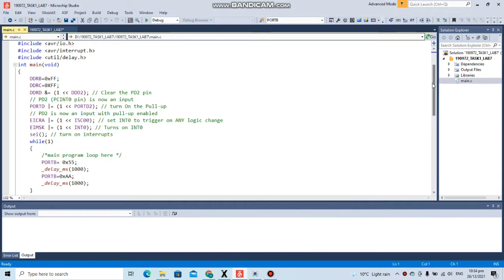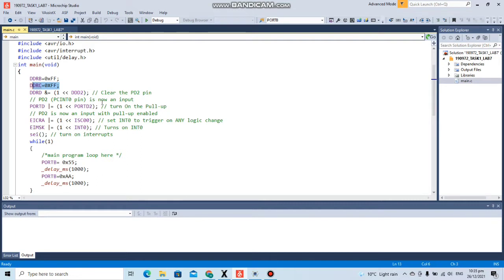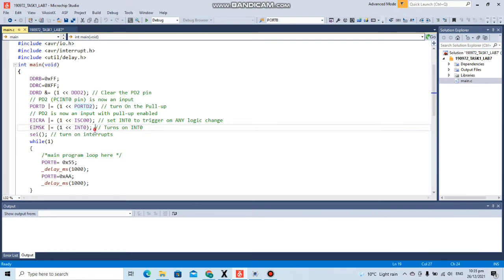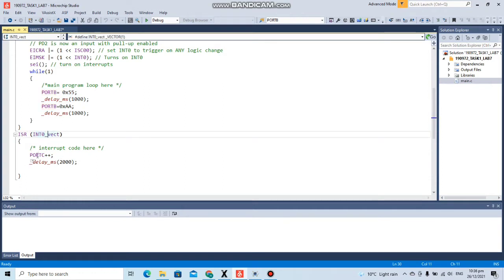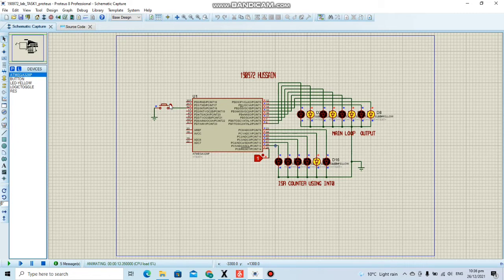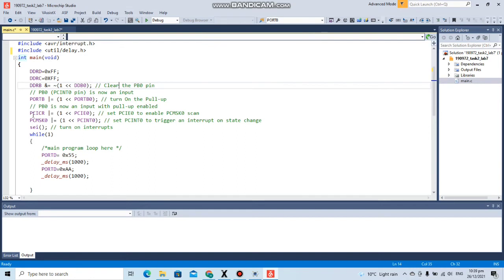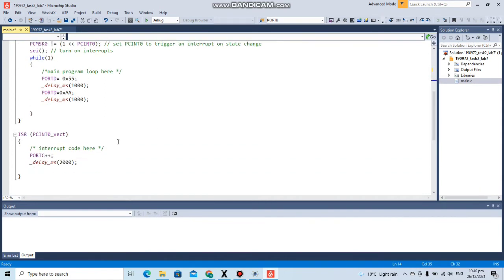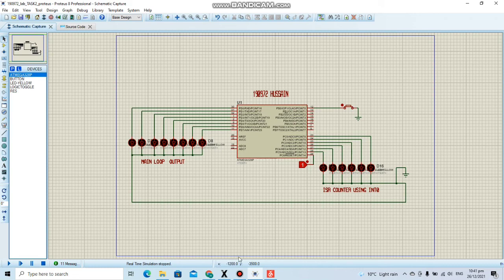MC and ES lab 07 simulation and hardware